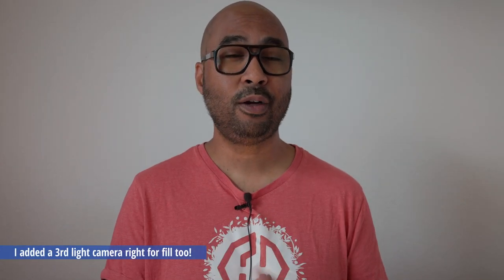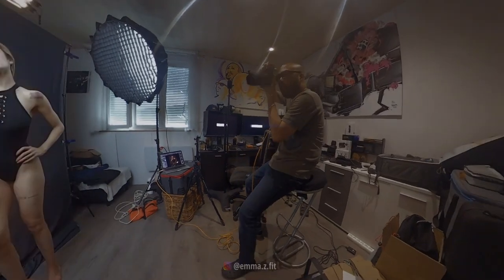Portrait/ Boudoir Behind the scenes photoshoot Feat. Emma Hafsi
Additional music:
From dust by Veshza

The gear used for this photoshoot:

Camera:
CANON EOS R5
Lenses:
RF 50mm f1.2
Flash:
NANlite Pavotube 30c
NANlite Forza500
Aputure 300x